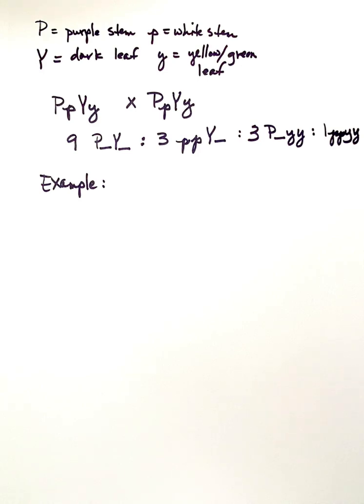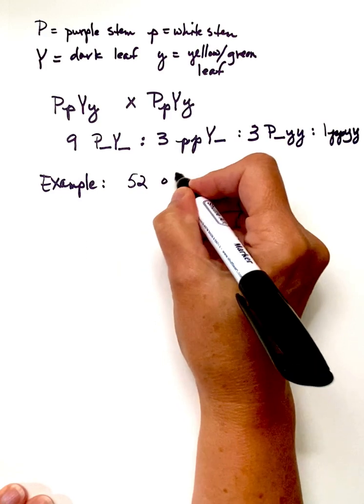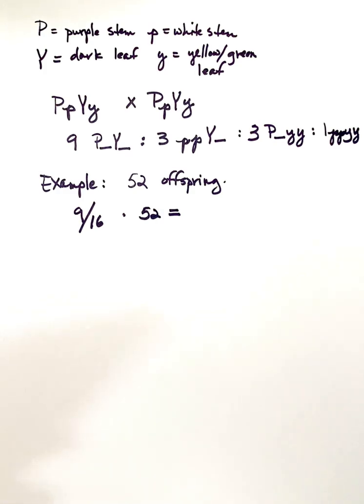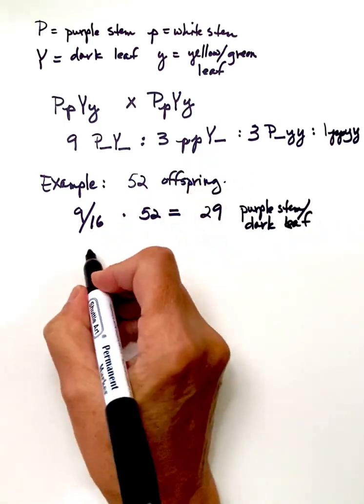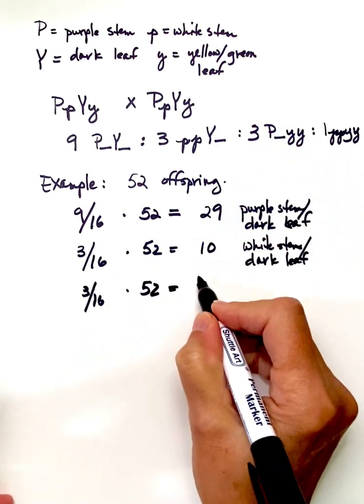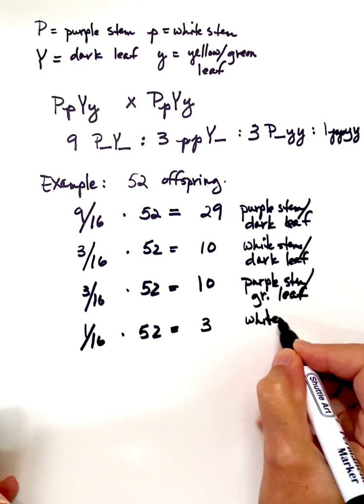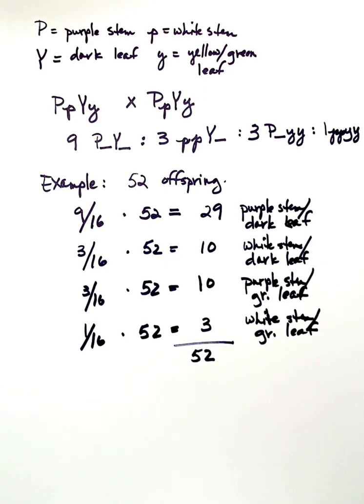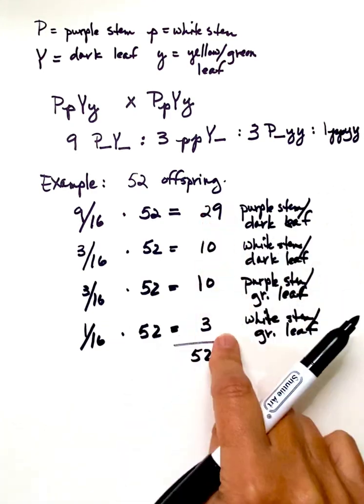How to use Mendel's dihybrid cross ratios to analyze your results